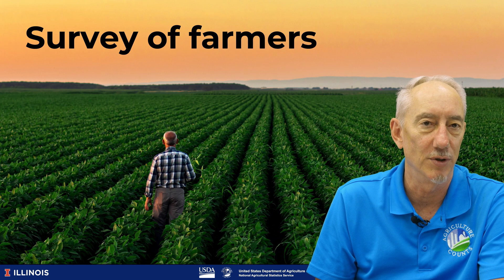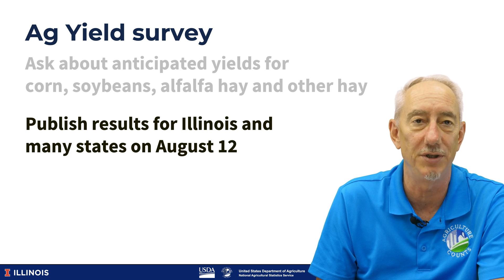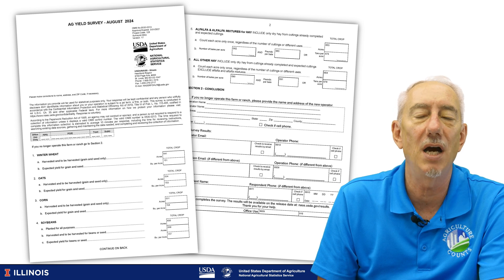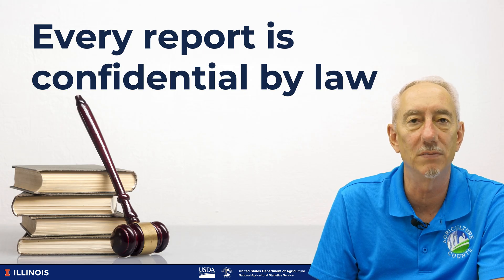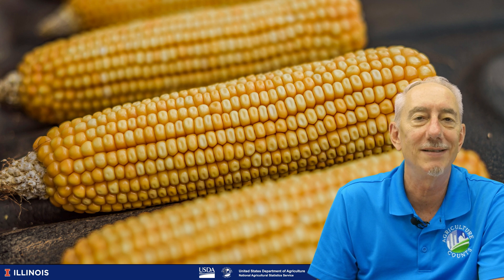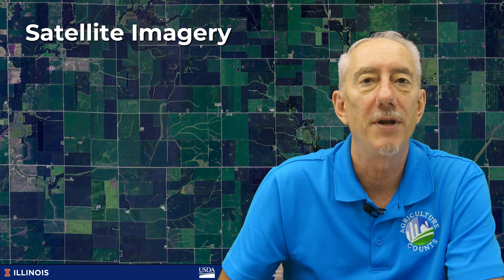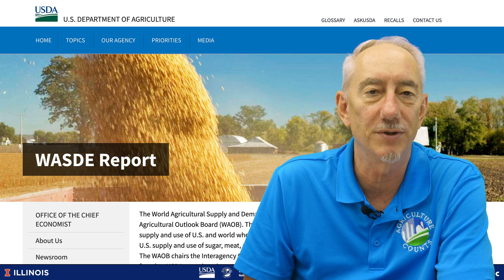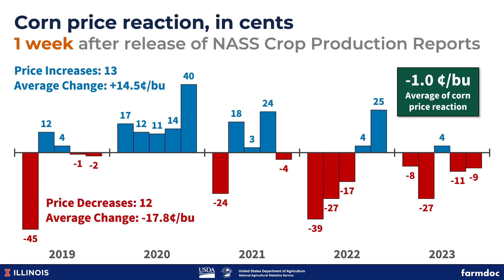NASS Yield Forecasting Methods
Dive into the world of agricultural forecasting with Mark Schleusener, Illinois State Statistician for USDA's National Agricultural Statistics Service (NASS). This video unveils the three primary methods NASS uses to predict crop yields: farmer surveys, field measurements, and satellite imagery. Learn about the AG Yield Survey, Objective Yield survey, and how NASS utilizes cutting-edge technology to provide accurate crop production reports. Discover the impact of these reports on futures markets and gain valuable insights into the complex world of agricultural statistics. Whether you're a farmer, trader, or ag enthusiast, this video offers a comprehensive look at how USDA forecasts shape the agricultural landscape.

0:00 - Introduction
0:14 - Three Methods of Yield Forecasting
0:34 - Survey of farmers
2:12 - Objective Yield Survey Process
3:16 - Satellite Imagery in Forecasting
3:28 - Price Reactions to USDA Reports
4:37 - Conclusion and Resources